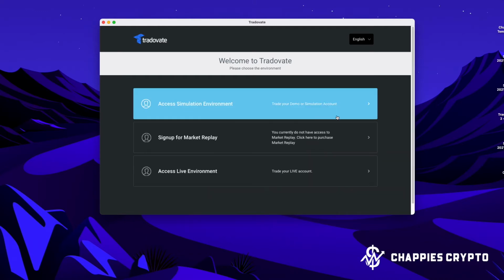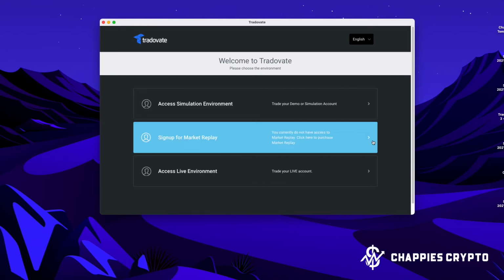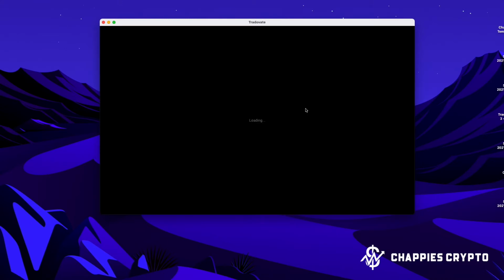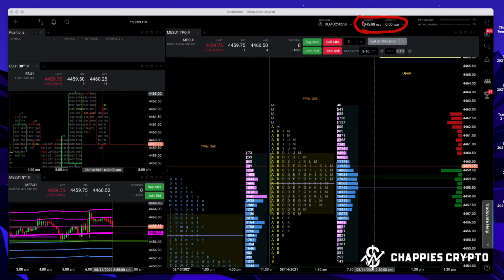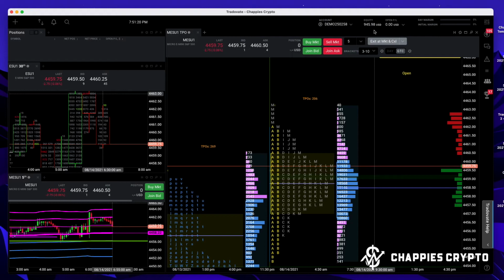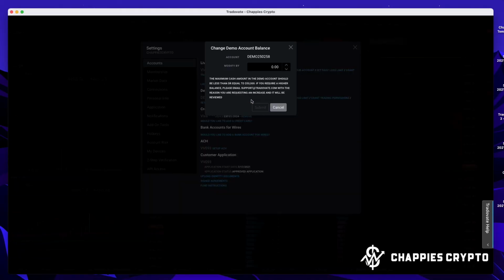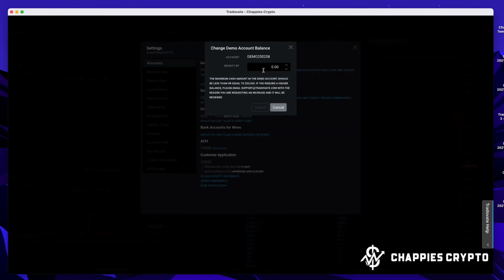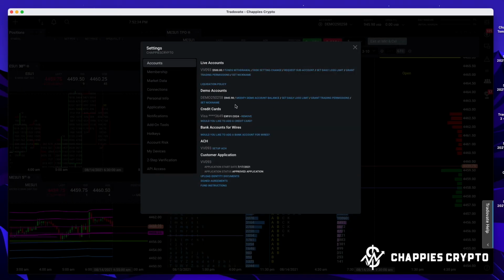Tradovate Lesson 5 - How to change your Demo Account Balance - Paper Trading Futures Markets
Check out this video on how to change your Demo Account Balance using Tradovate.  Tradovate is a futures trading platform which you can find at Tradovate.com.  Tradovate is a futures trading platform that is Mac, PC or mobile friendly.  Tradovate also have a web interface allowing you to trade on any device that supports a web browser.

For any new trader, managing risk is the number one strategy to learn and develop to ensure you are protecting your capital.

During this video I make reference to the Tradevets discord and website, their details are below.

Please like the video to help others learn about the power of Market Profile and start to get them understanding how to trade when they develop an understanding of Time Price Opportunity (TPO).

If you are interested in trading cryptocurrencies using TPO I recommend Gocharting.

For those starting out in this method please check out the Traders Vet channel and their socials to join the community of traders learning together.

Learn TPO at the Trade Vets TPO Bootcamp!

If you trade crypto currency and need help with your taxes check out this website for a great tool to make your life easier

This video is for Educational/Entertainment purposes only and should not be taken as Financial Advice.